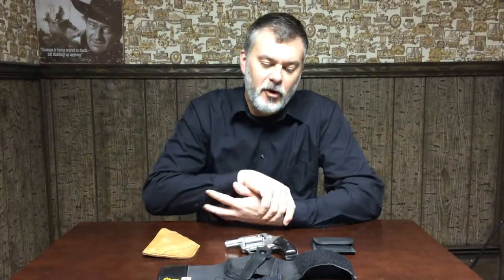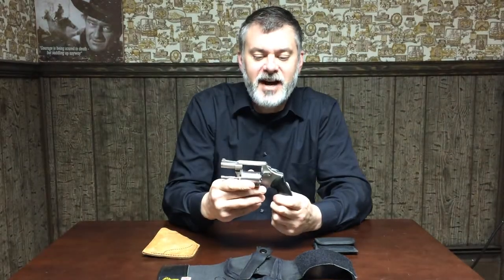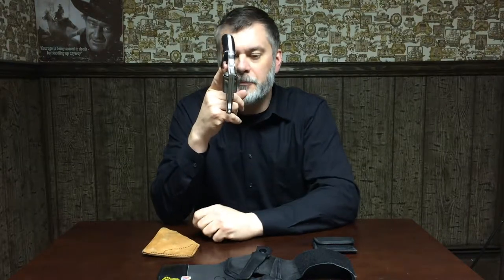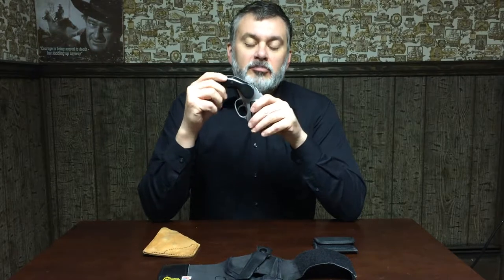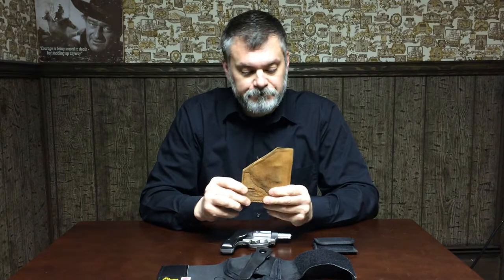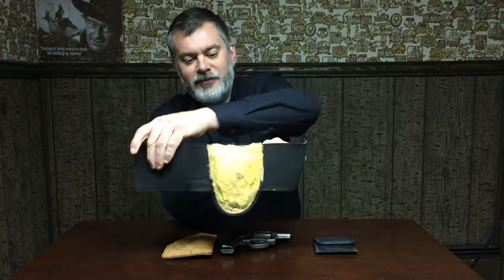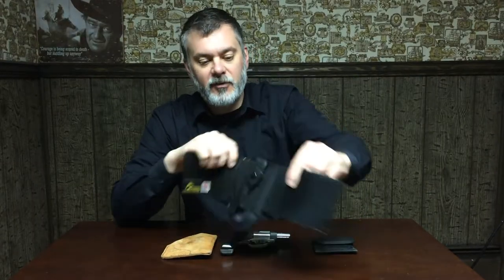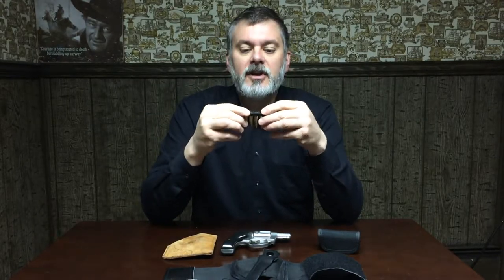Charter Arms Off Duty .38 Reveiw